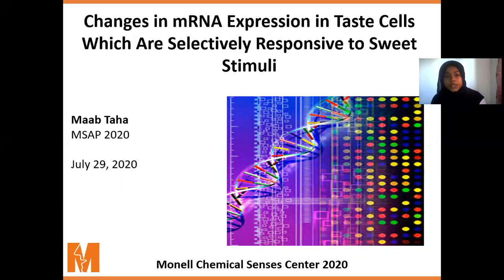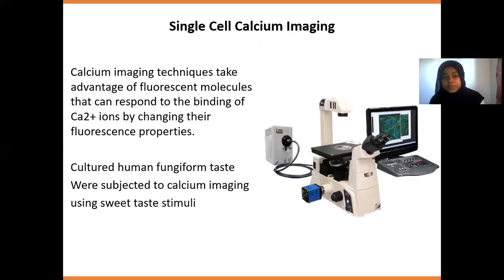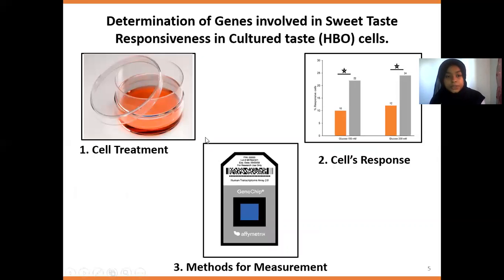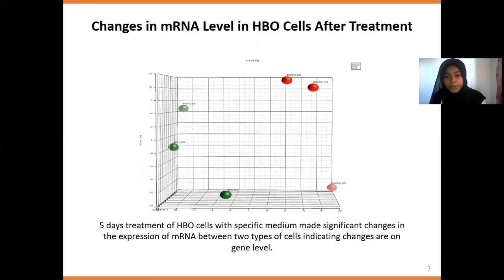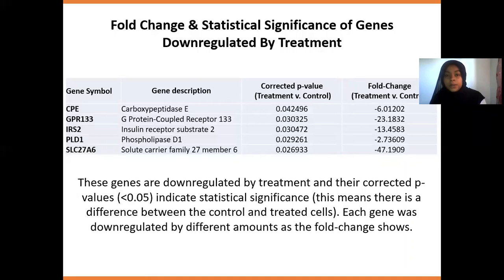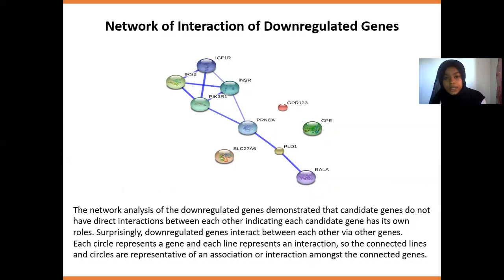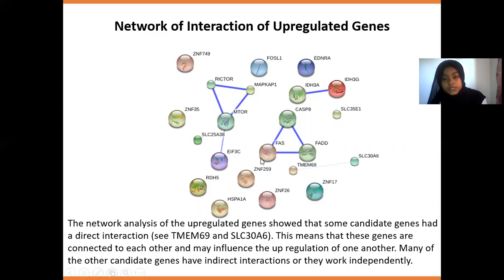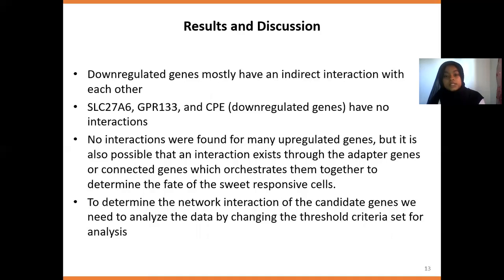MSAP 2020 student presentation: Changes in mRNA expression in taste cells responsive to sweet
Changes in mRNA expression in taste cells which are selectively responsive to sweet stimuli by Maab